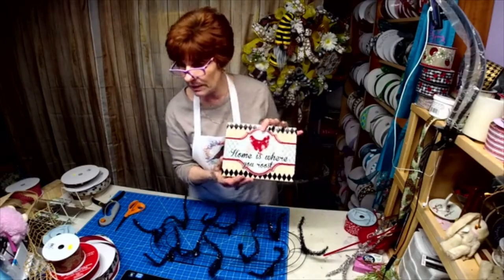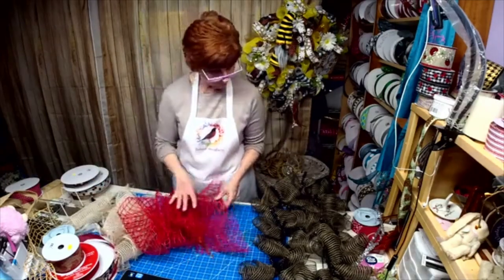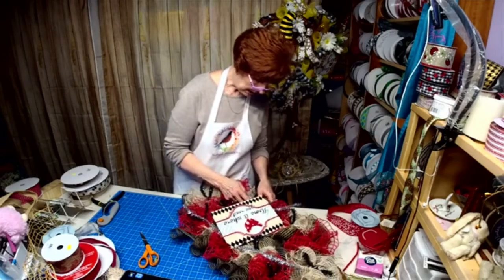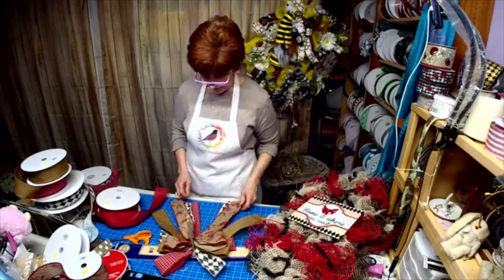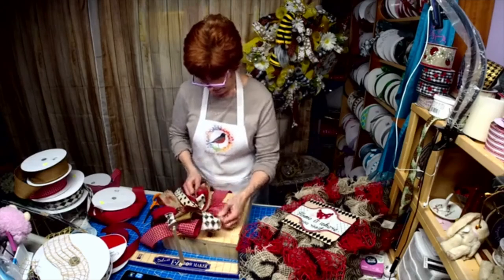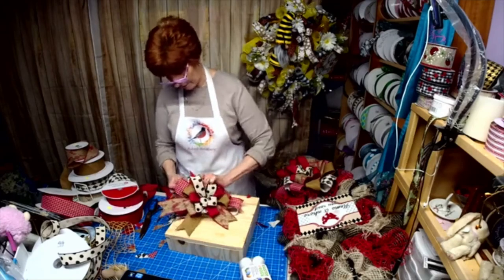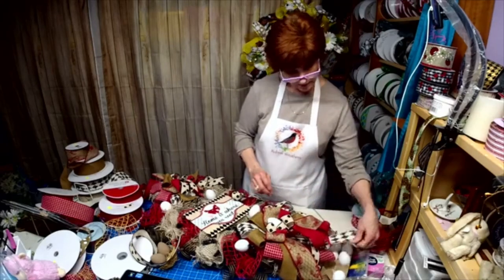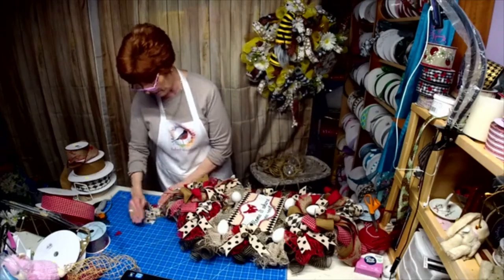Chicken Farmhouse Swag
This Swag contains my newest sign.  Two DT candy canes were used for the base.  The first layer was 10" mesh cut at 24 inches.  The other mesh was cut at 18 ".  Two Bows were added, (both made on the EZ bow.  Small bows, eggs and rope were added as accents.

New facebook page Robin's Wreath signs and more. (signs can be ordered here through PM - or I can set up a private Etsy listing )